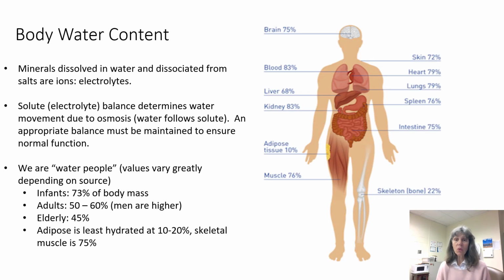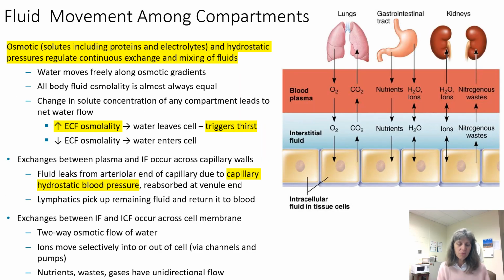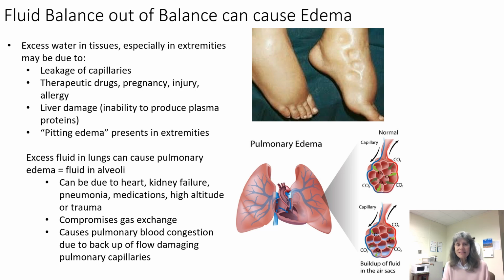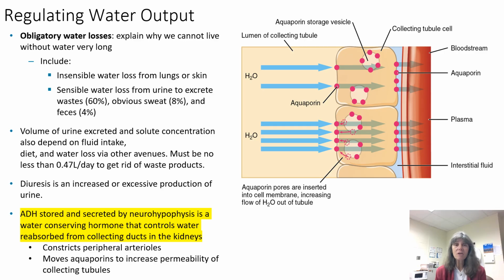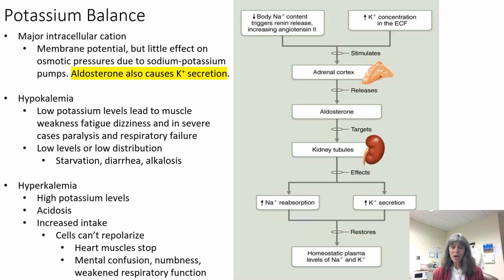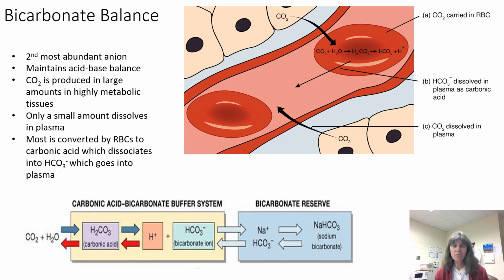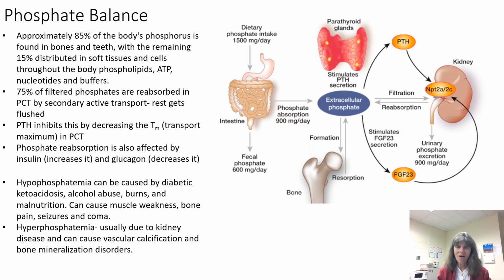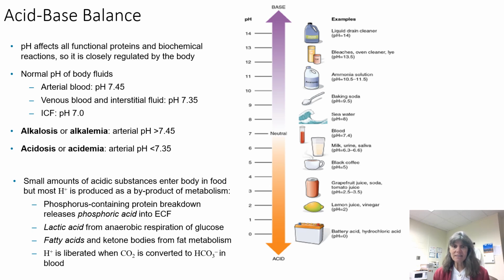Fluid, Electrolyte , and Acid Base Balance Part 1 of 2